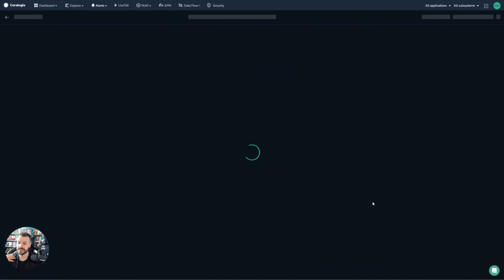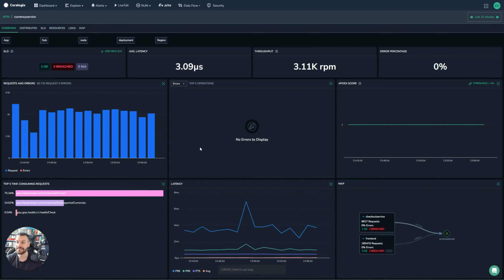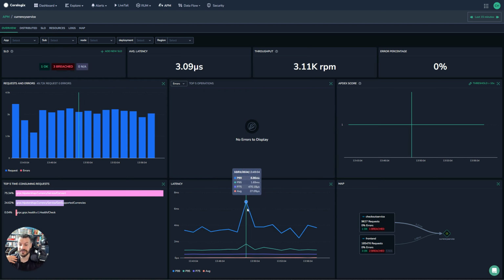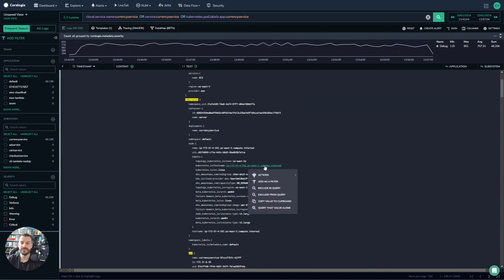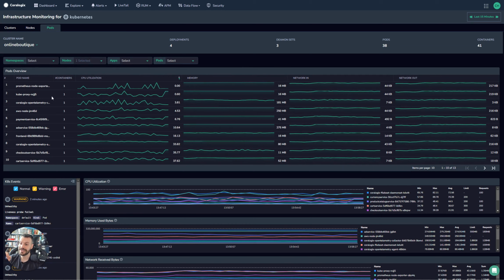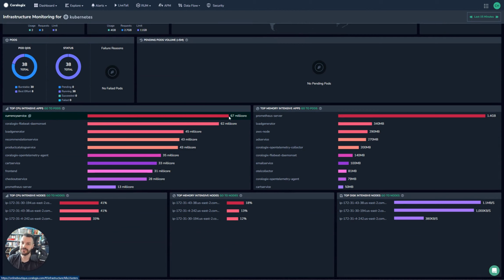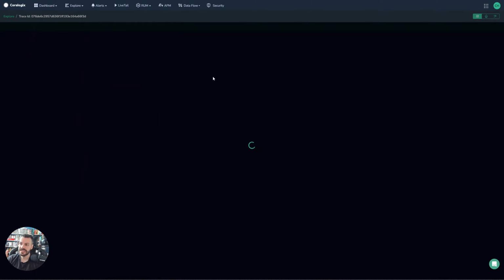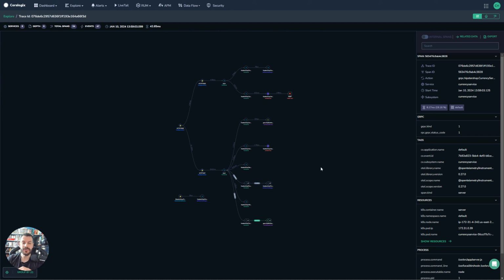7.1 Coralogix K8s Academy - A Common Debugging Flow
Let's explore a common debugging flow with Kubernetes and Coralogix, covering many of the core technologies that aid in the diagnosis of issues and continual optimization of existing clusters.